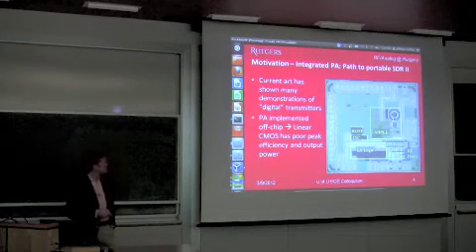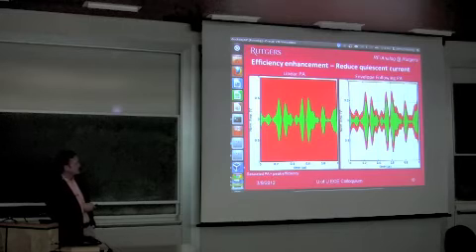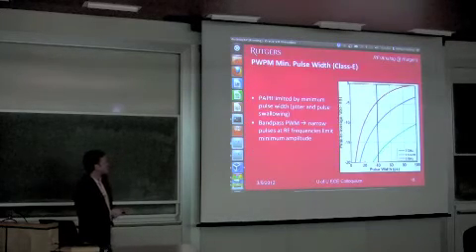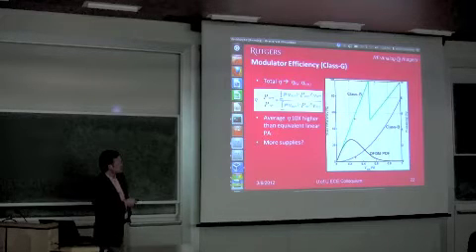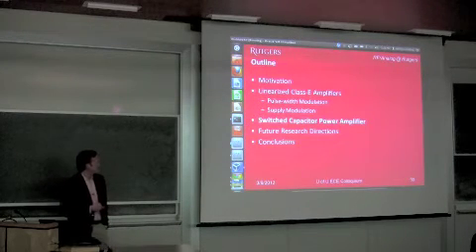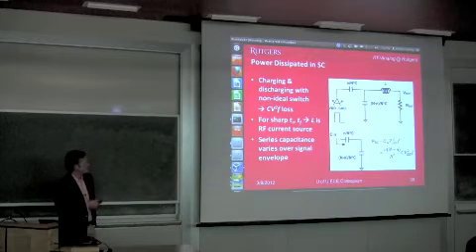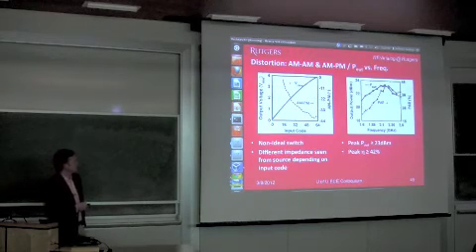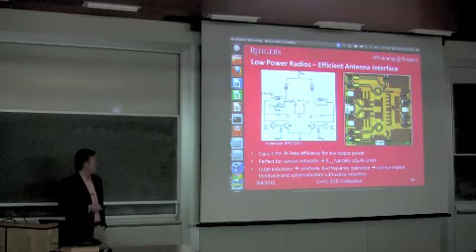Improving Energy Efficiency in Wireless Communications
ECE at the University of Utah presents:

with:
Dr. Jeffrey Walling
Rutgers University

Abstract:
Wireless devices and sensors are increasingly ubiquitous in all aspects of life. As a result, researchers have worked tirelessly to provide more functionality and ever higher data rates to the devices. Researchers are challenged to use energy more efficiently, due to finite battery capacity and increasingly as everyone is asked to reduce their demands from the electric grid. In this talk I will address the challenge of using energy more efficiently in wireless communications systems by leveraging linearization around CMOS switching amplifiers. These switching amplifier topologies provide means to increase output power, efficiency and integratability of the PA with the rest of the radio circuitry, a major stumbling block in the quest for the RF system-on-a-chip (SOC).

I will summarize why switching amplifiers can outperform their linear counterparts and offer potential for tunability and reconfigurability for software defined radio (SDR) applications. Next I will motivate linearization methods that allow switching PAs to be used with non-constant envelope modulation, including pulse-width and -position modulation (PWPM) and envelope elimination and restoration (EER). The switched-capacitor PA, a topology that utilizes switched capacitors to enable a significant improvement in average efficiency and linearity utilizing a combination of data converter and power amplifier techniques will be introduced. It representsan exciting path towards SDR ready CMOS power amplifiers. I will conclude the talk with a few interesting research directions in energy efficient RF CMOS circuit design.